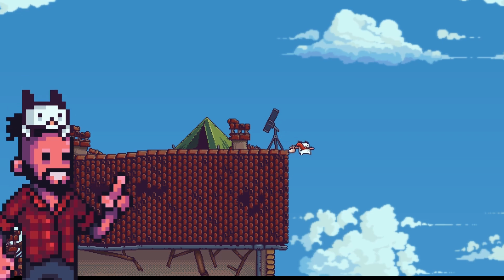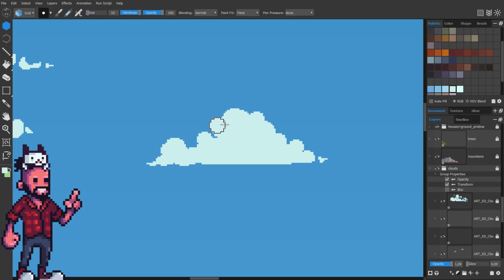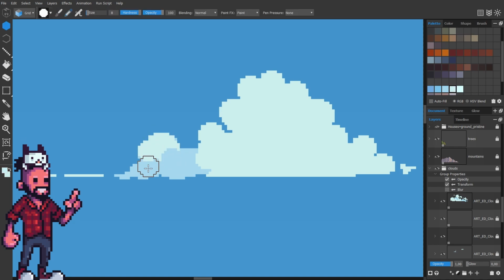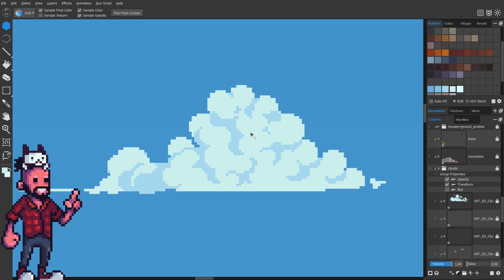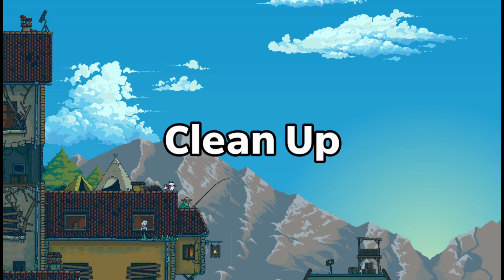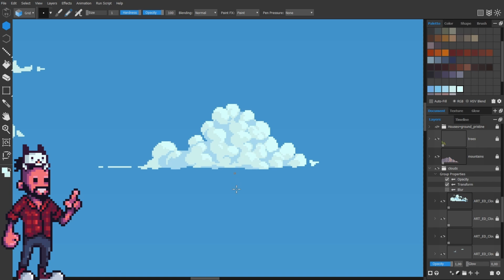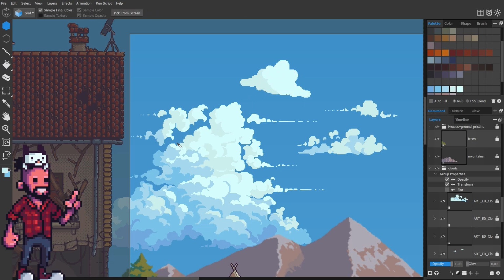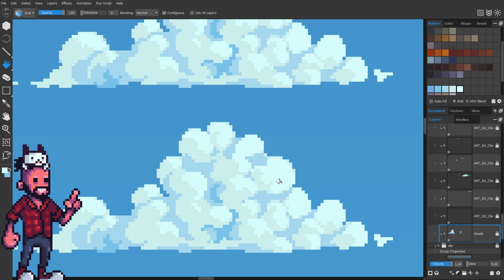How to draw Pixel Art Clouds | Tutorial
Hey there! Since many of you asked me how to create my clouds, here you go! Let me know if you wanna see more content or updates on my game like this. Cheers!
About My Game: A Rooftop Tale
Chapters:
0:00 - Introduction
0:17 - Pre-Step: References
0:43 - Step 1: Shape
3:23 - Step 2: Shade 1
06:05 - Step 3: Shade 2
08:33 - Step 4: Clean Up
10:38 - Alternatives
16:05 - Final Result
16:23 - About My Game: A Rooftop Tale
Come Again by Holizna | Keeping Cool by Holizna | Analog by Lo-Fi Astronaut | "it's perfect weather for a trip to the café, don't you think?" by AvapXia